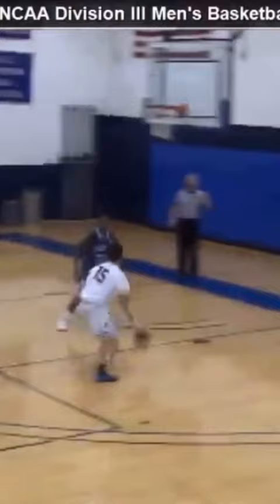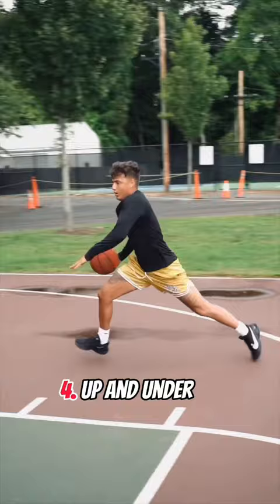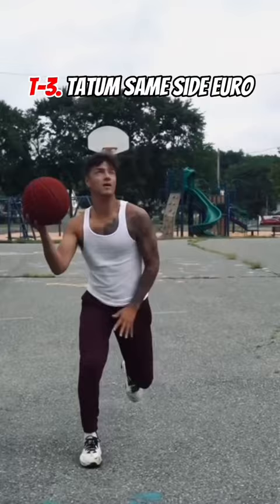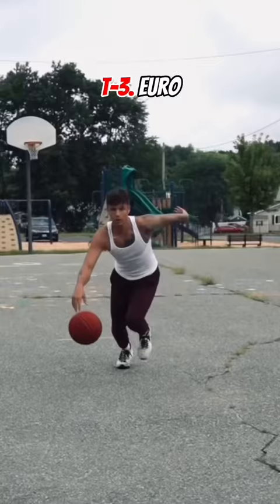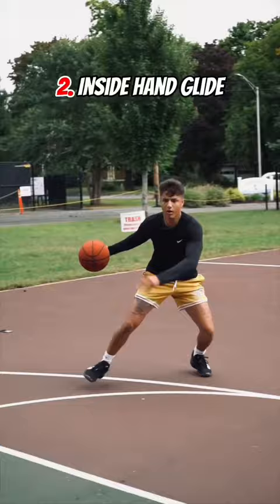Top 6 Finish Types in Basketball